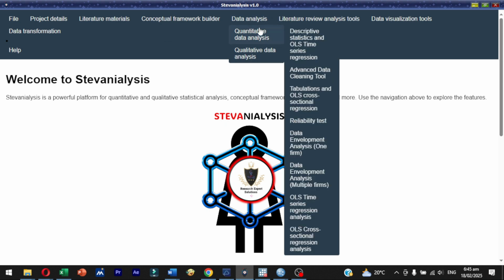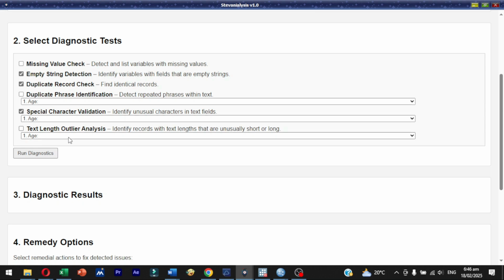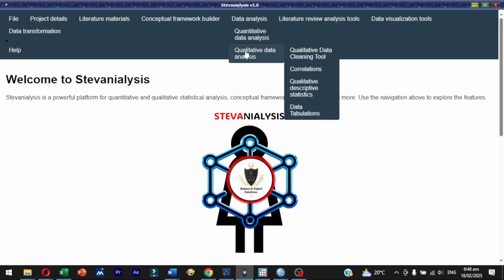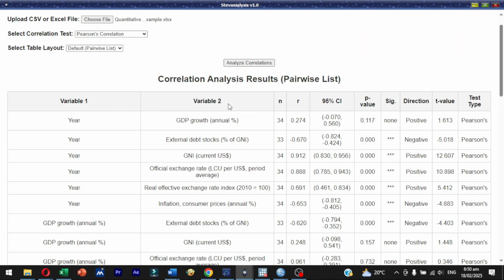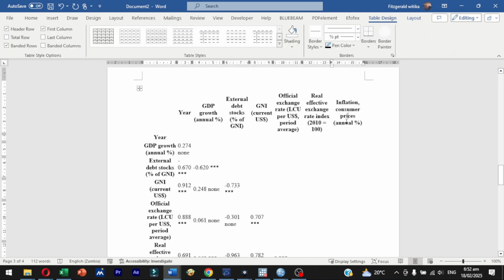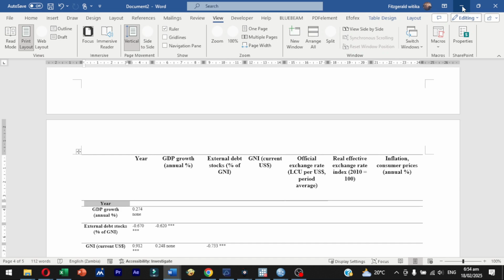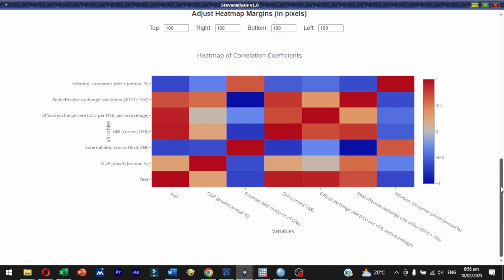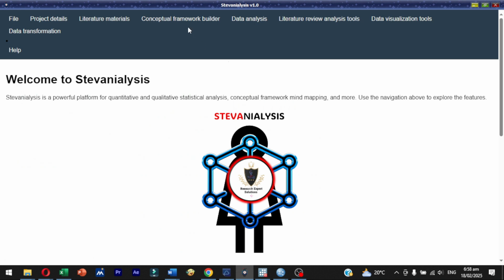Quick review of Correlations tests in Stevanialysis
Stevanialysis is a powerful and intuitive software designed for researchers, analysts, and professionals who require both quantitative and qualitative statistical analysis alongside conceptual framework mind mapping. Developed by Fitzgerald Witika, the founder and CEO of Research Expert Solutions, this cutting-edge tool streamlines complex research tasks, making data analysis, visualization, and literature review analysis more efficient and insightful. Whether you are conducting academic research, corporate studies, or policy analysis, Stevanialysis provides a seamless and user-friendly experience.

With Stevanialysis, users can build customized conceptual frameworks, apply advanced statistical analysis tools, and transform raw data into meaningful insights. The software supports a wide range of data transformation and visualization tools, enabling users to generate high-quality graphs, charts, and tables for presentations and reports. Additionally, its integrated literature review analysis tools help researchers extract key themes and patterns from large volumes of text, saving valuable time and effort.

Stevanialysis is available in both free and premium plans, catering to different levels of research needs. Our paid plans unlock exclusive features such as advanced modeling, and cloud storage for projects. Try Stevanialysis today and discover how it can revolutionize your research workflow. Upgrade anytime to access the full suite of powerful tools tailored for professionals.